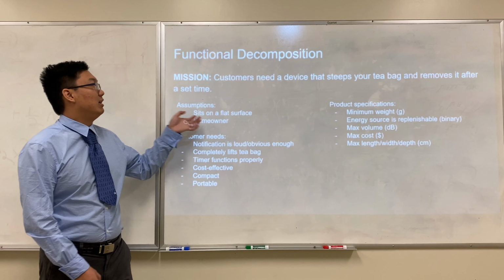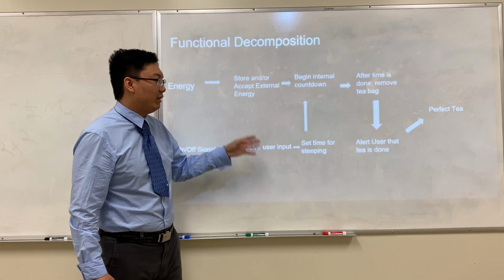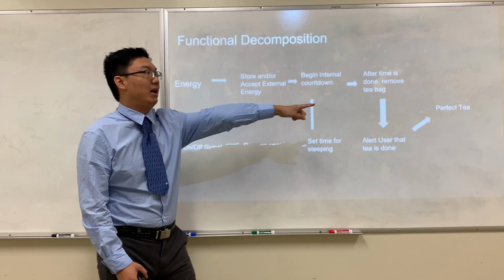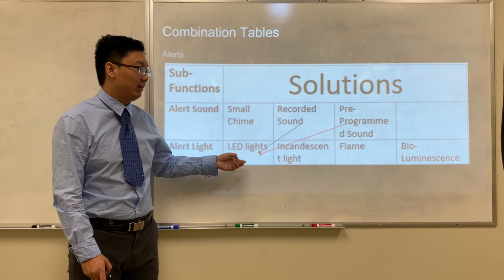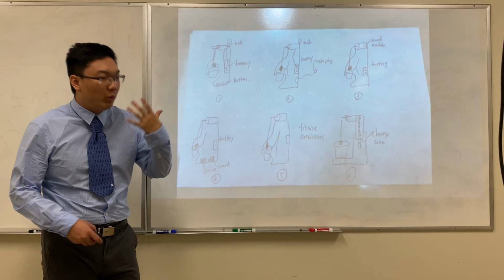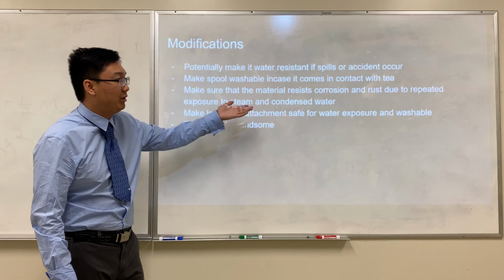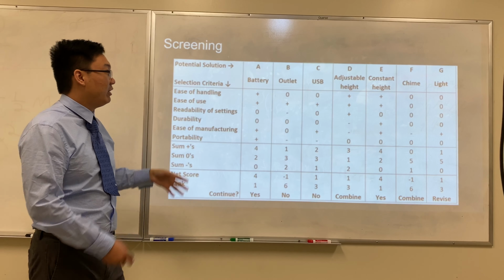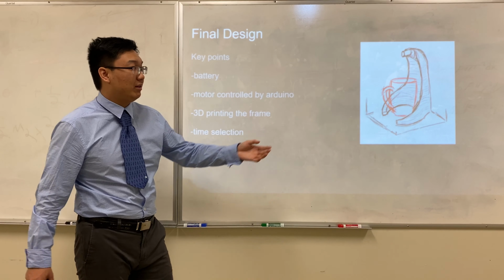DP2 Presentation Team 6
Virginia Tech ME2024  Engineering Ecom class presentation